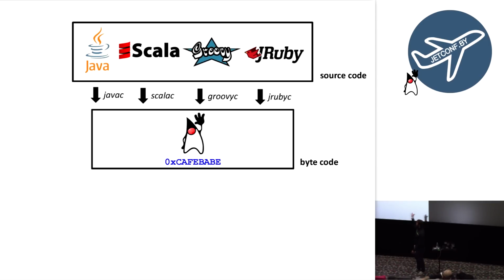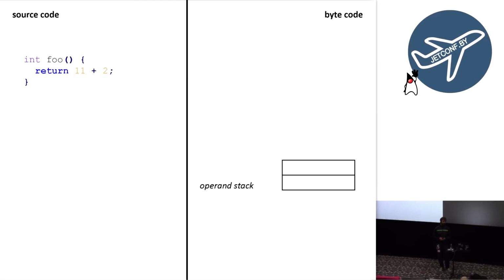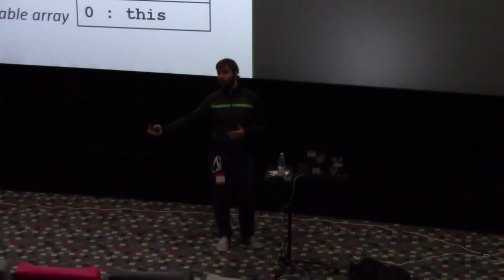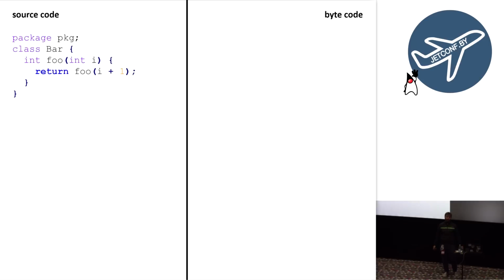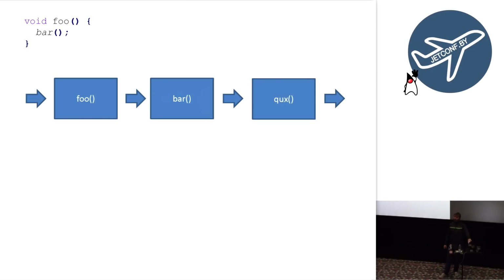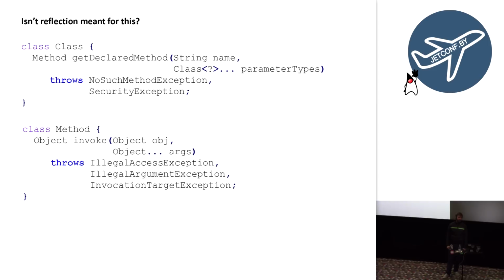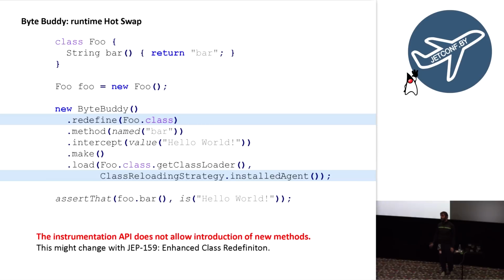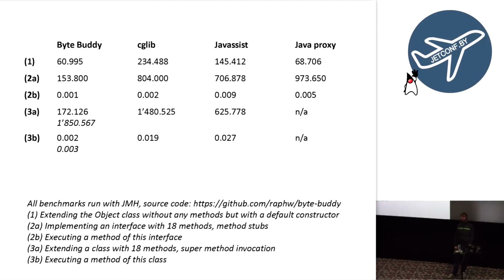Rafael Winterhalter - Java byte code in practice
Speaker: Rafael Winterhalter
Topic: Java byte code in practice
Abstract: At first glance, Java byte code can appear to be some low level magic that is both hard to understand and effectively irrelevant to application developers. However, neither is true. With only little practice, Java byte code becomes easy to read and can give true insights into the functioning of a Java program. In this talk, we will cast light on compiled Java code and its interplay with the Java virtual machine. In the process, we will look into the evolution of byte code over the recent major releases with features such as dynamic method invocation which is the basis to Java 8 lambda expressions. Finally, we will learn about tools for the run time generation of Java classes and how these tools are used to build modern frameworks and libraries. Among those tools, I present Byte Buddy, an open source tool of my own efforts and an attempt to considerably simplify run time code generation in Java.